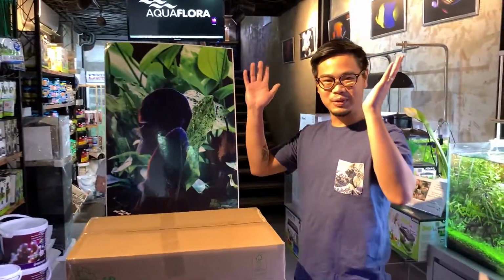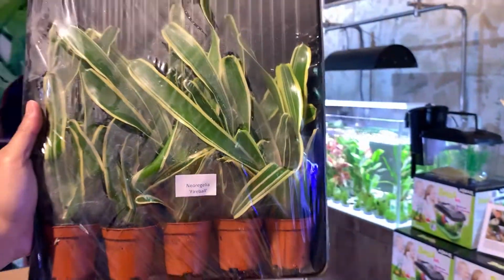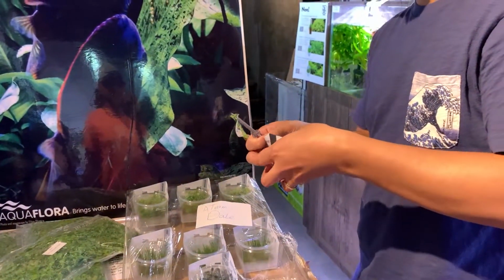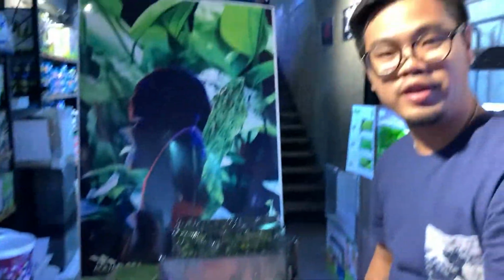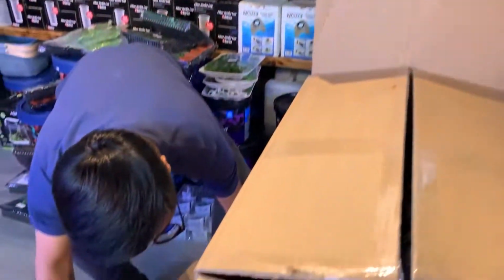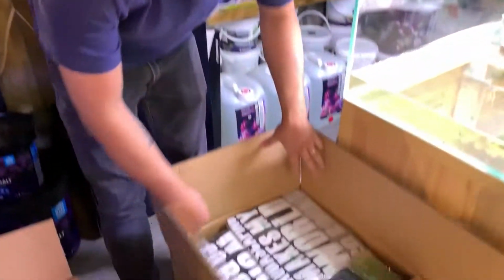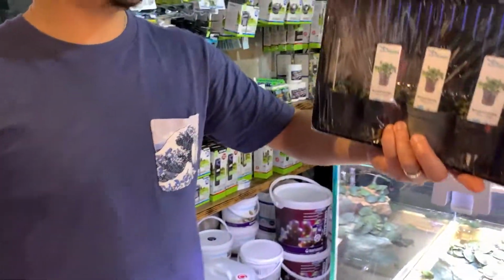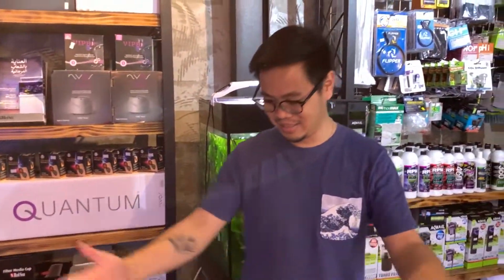Unboxing of New Plants Shipment from Aquaflora NL [CONTENT EDITED and RE-UPLOADED]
Originally published on 13 DEC 2020
Content edited and RE-Uploaded due to Unforeseen Circumstances and at the request of Dale.

Unboxing of 700+ plants/pots - shipment from Aquaflora NL

*Correction: "the micranthemum in the mat is actually sp. Umbrosum rather than the mentioned sp. Monte Carlo "

DALE GONZALES
@ the_keen_aquarist

RingTheBell🔔 so you don't miss my upcoming videos

Take Care and God Bless